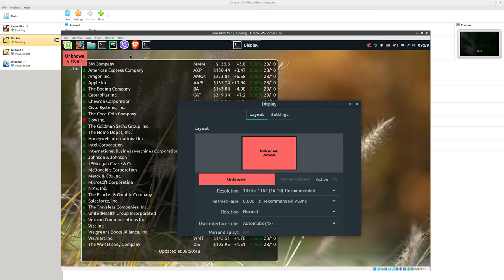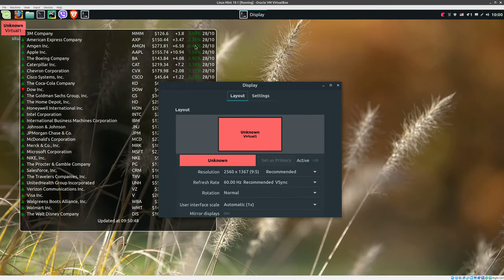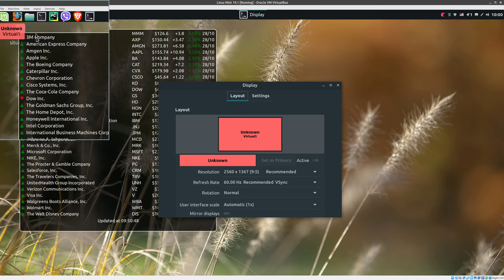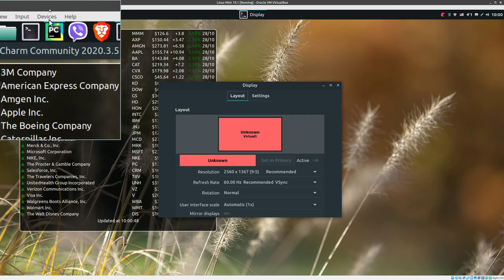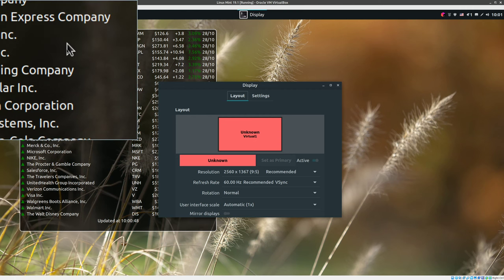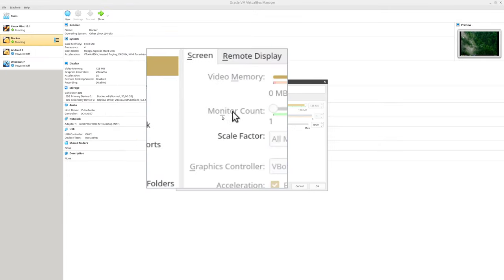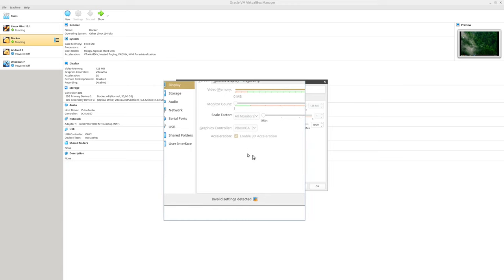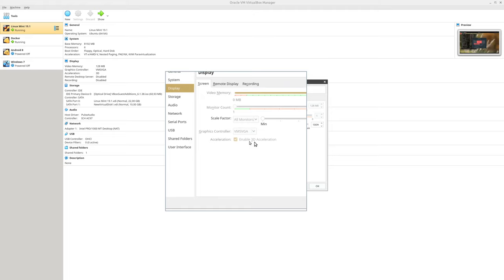VirtualBox Auto Change Screen Resolution Window Size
You can learn how to (VirtualBox):
* find the right display resolution and window size
* auto change screen resolution / window size
* fix screen size too small
* fix wrong resolution
* Adjust Window Size
* Auto-resize Guest Display